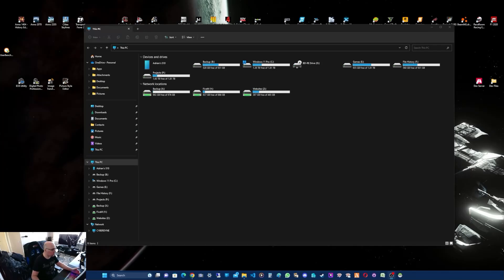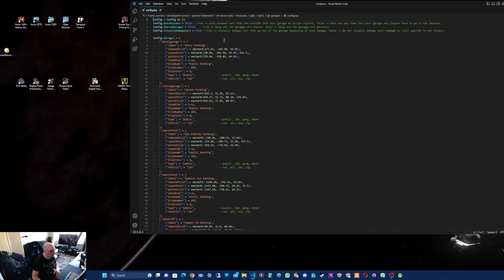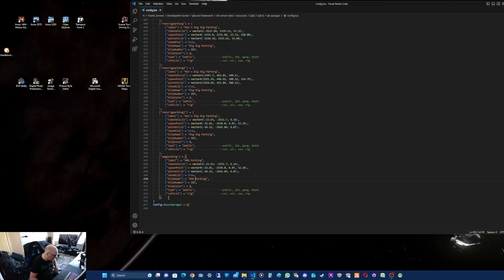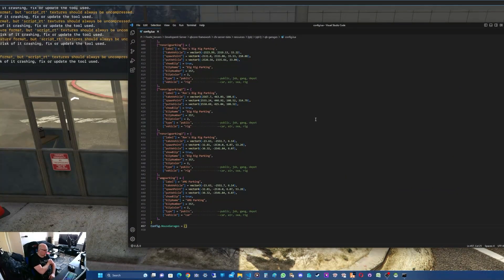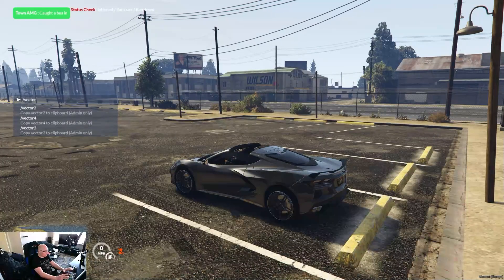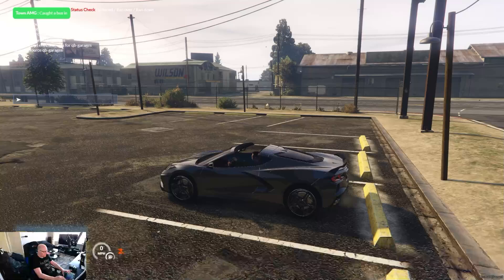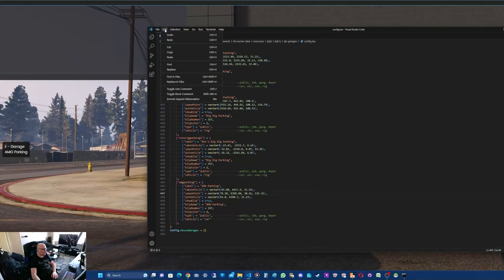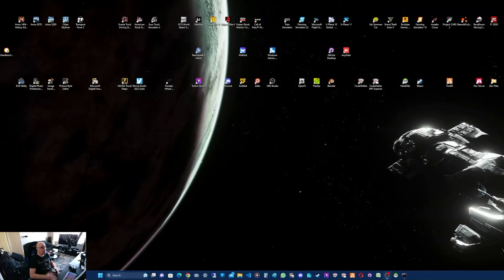How to add vehicle parking garages to your qbcore fivem server.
In this video, I will show you how to add garages to your qbcore.

Information about Computers, Servers and how to set up a